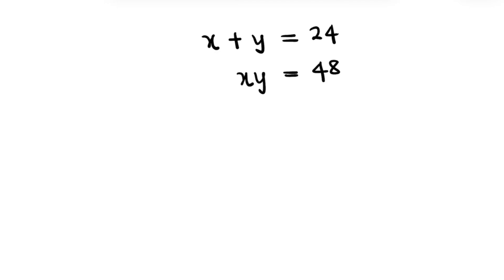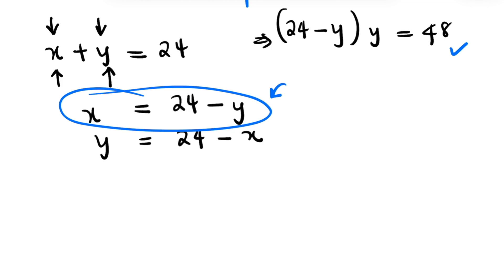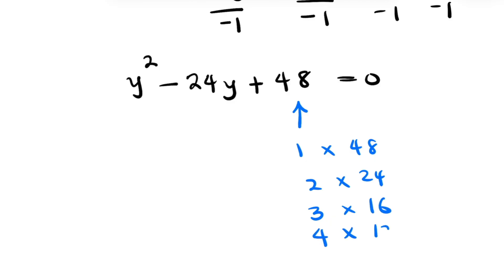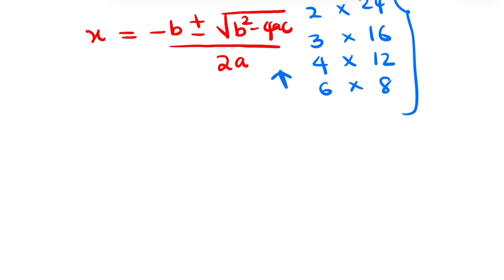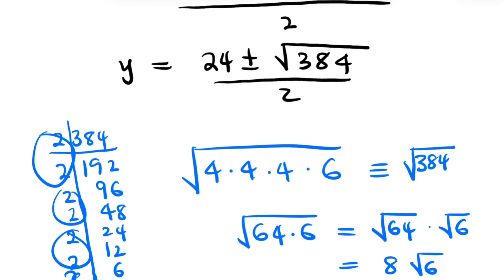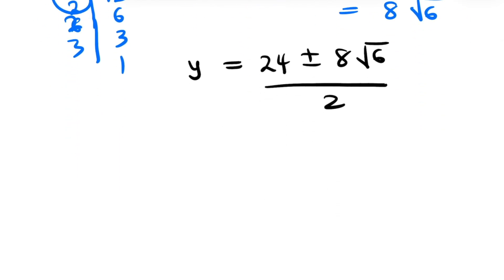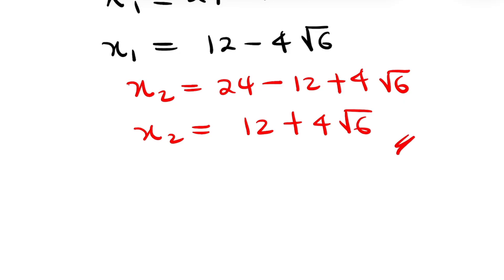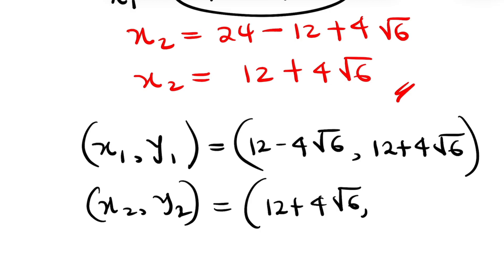Find X and Y | Can you solve this?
A nice exponential equation | Can you solve this? | Math Olympiad